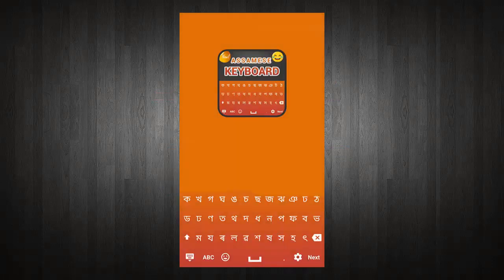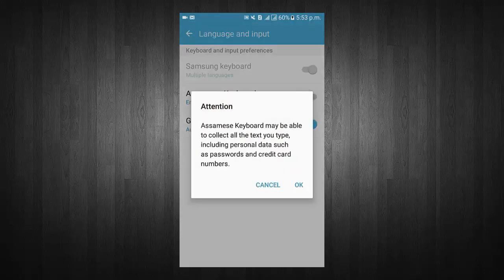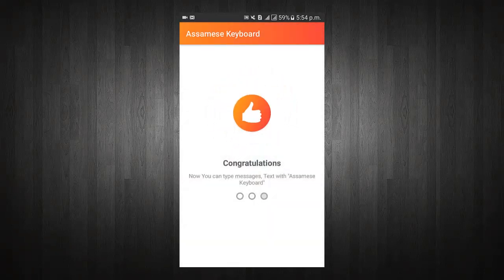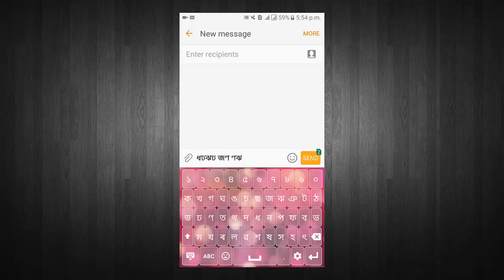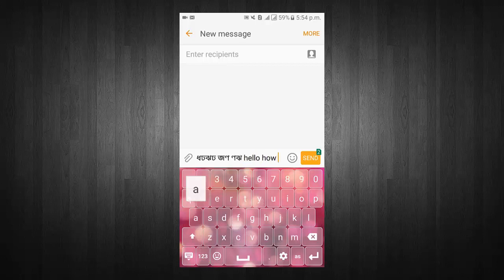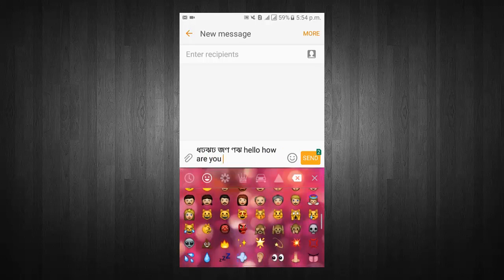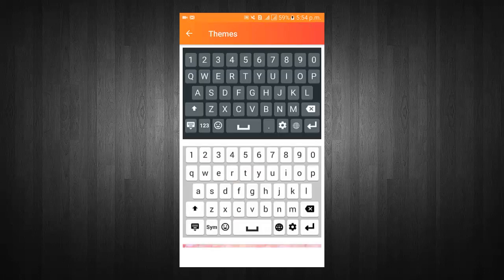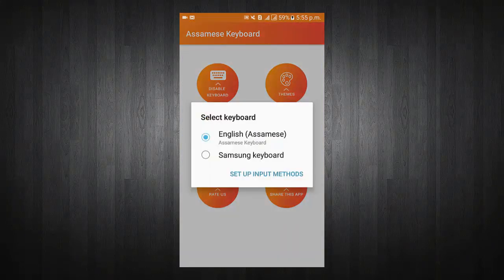Assamese Keyboard for Android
With the help of Assamese keyboard you will write in Assamese language. You can write emails and update your status on all social platforms like Facebook, Twitter, Google plus and you can use Assamese keyboard with all messenger apps to write messages in Assamese language through Assamese typing app. By Assamese Keyboard you can write in Assamese language in your cell phone .you can use Assamese typing app in Whatsapp, Viber, imo, Line and other chatting/messenger apps.

Easy Assamese Keyboard is to write all the lettering in Assamese Language when you typing in any social app in your cell phone/mobile.

Easy Assamese Keyboard helps you to write in your native language. Assamese keyboard app is useful for Assamese speaking peoples around the world.

Assamese keyboard is easy to use and help to write in Assamese language this keyboard is specially designed for the Assamese speaking peoples who adore writing in their native language. Now chat on messenger app such as Whatsapp, Viber, Line and any other social site like Facebook, Twitter, Googleplus with Assamese Keyboard which is easy to use and cause no change to your keyboard settings and keyboard design.